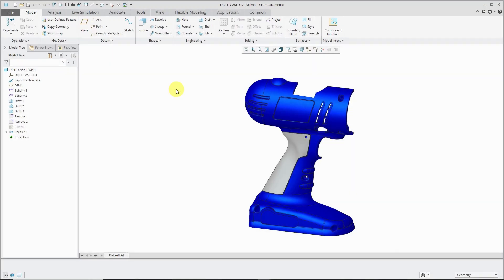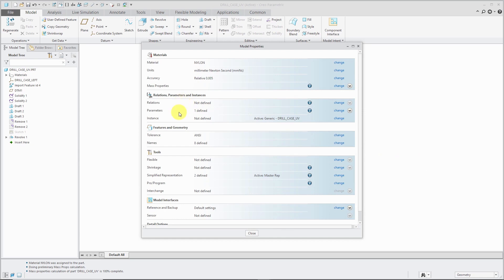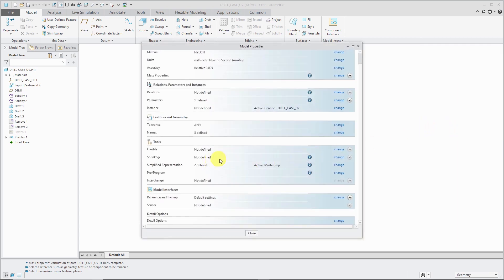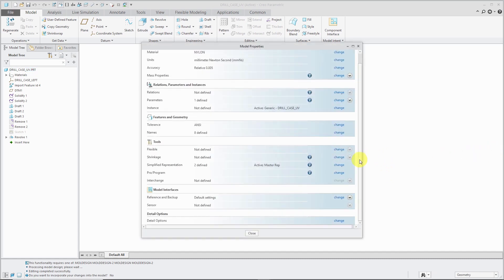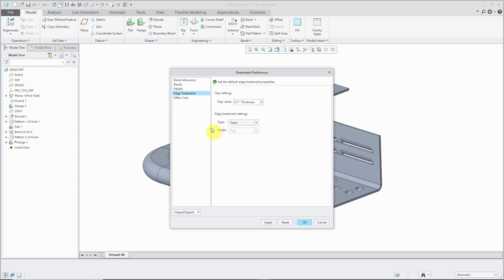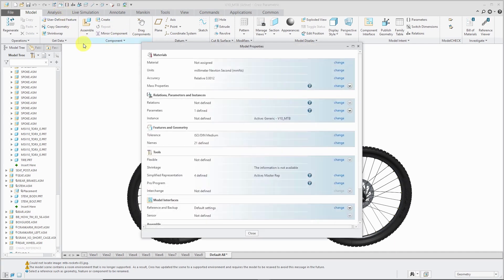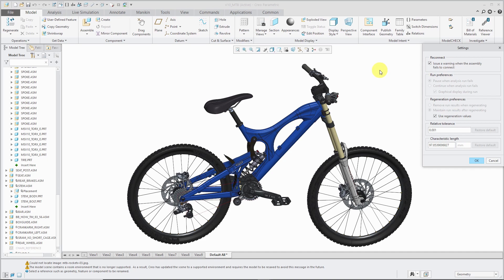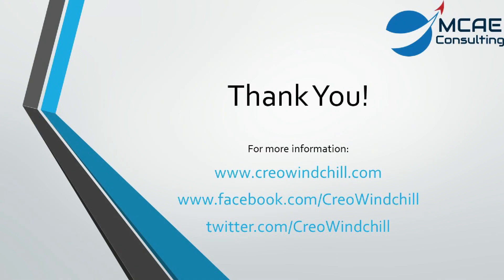Creo Parametric - Model Properties Dialog Box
This Creo Parametric tutorial video shows the different functions available in the Model Properties dialog box in part mode, sheet metal mode, and assembly mode.

Thanks,
Dave